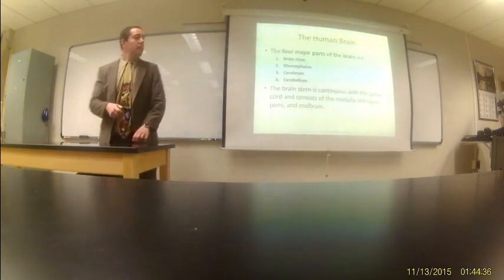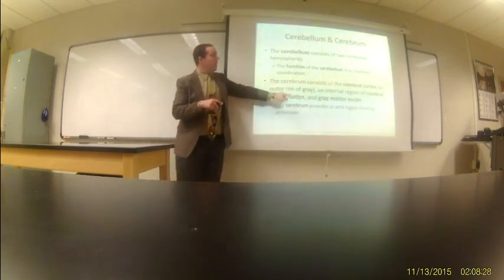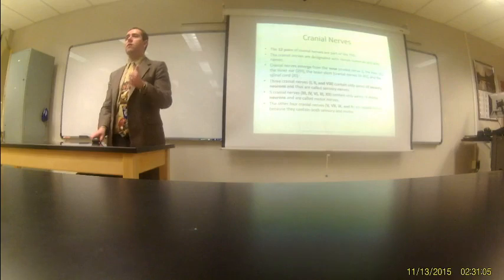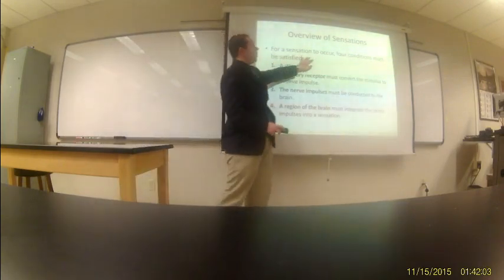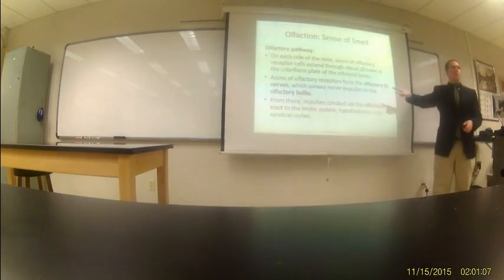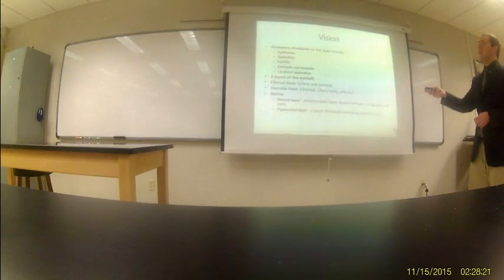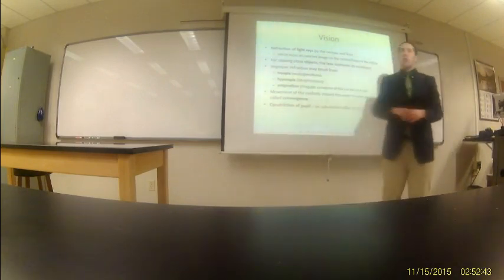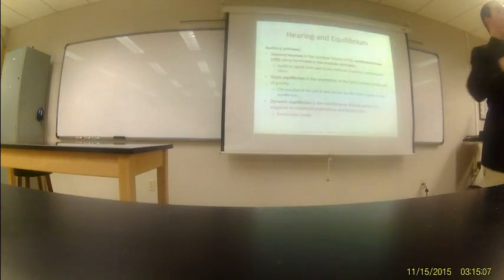Jahn BSC2084 Spring 2018 Lecture 9 and 10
Nervous system and Senses